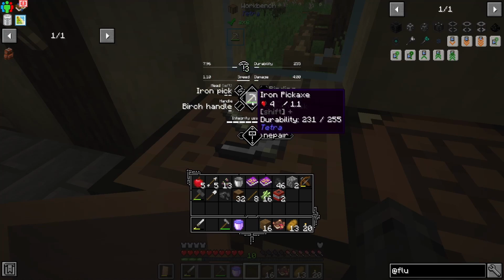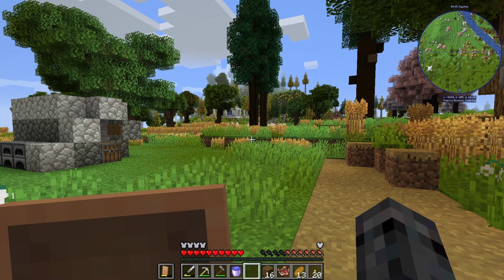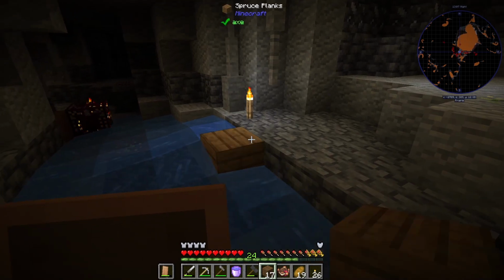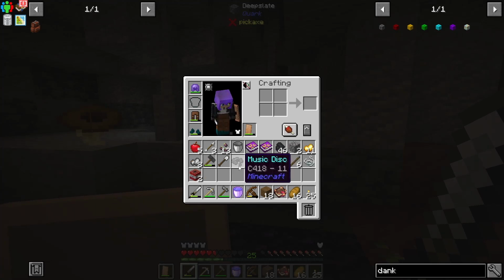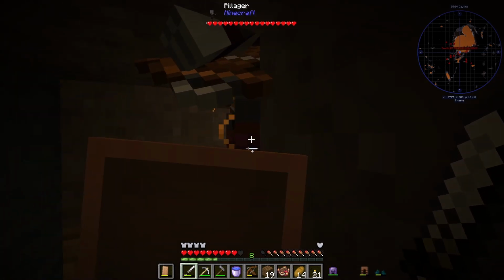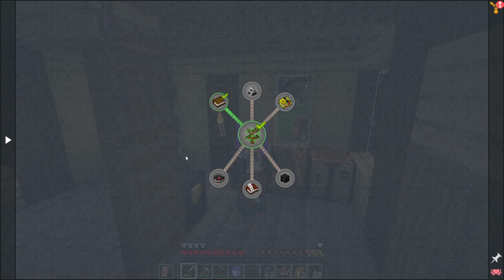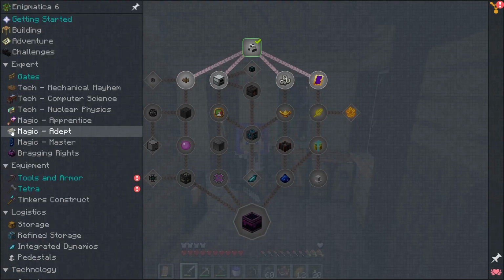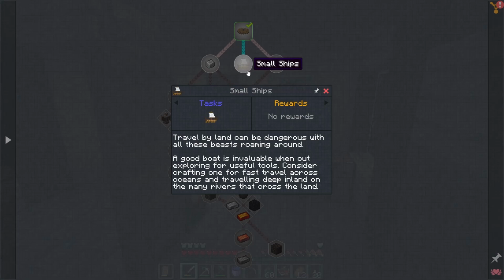Enigmatica 6 Expert Ep2 | Village protections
In this video, we do some necessary build up of materials and protection of the village.

National Park (Pokemon Silver)
from Remix Tape by Popskyy